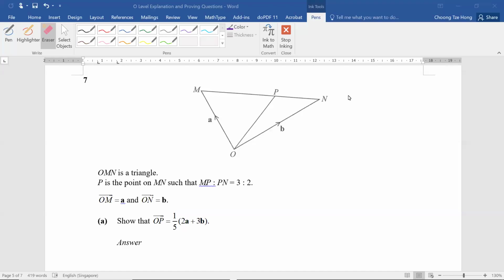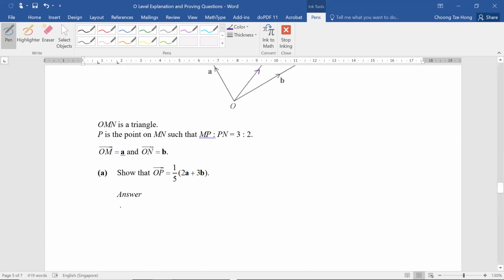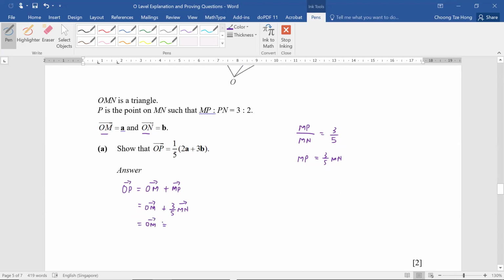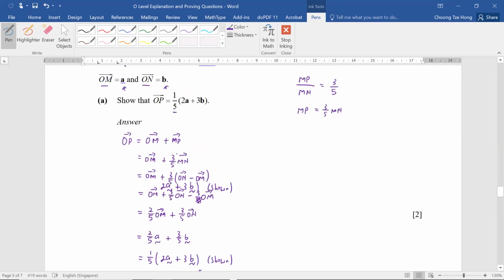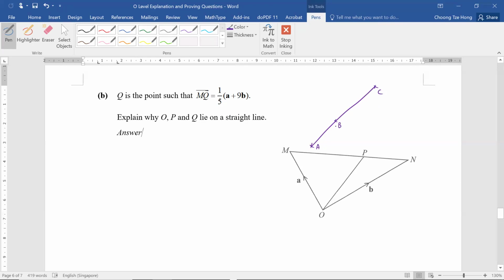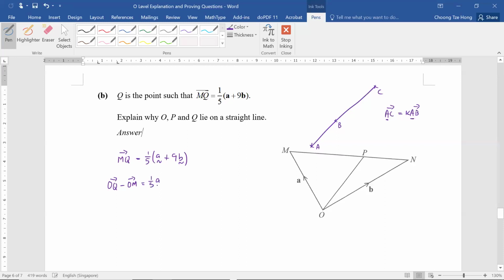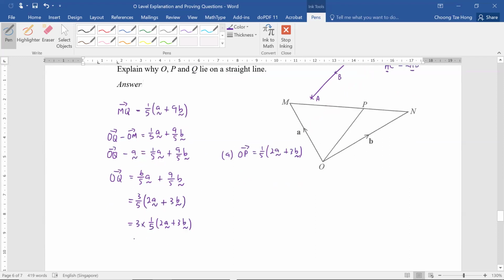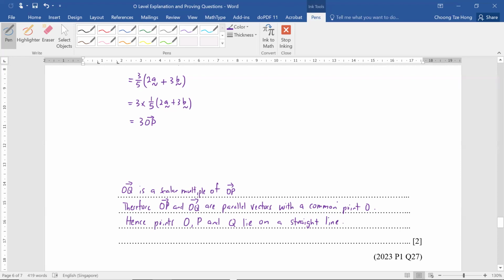𝐆𝐂𝐄 𝐎 𝐋𝐞𝐯𝐞𝐥 𝐌𝐚𝐭𝐡𝐞𝐦𝐚𝐭𝐢𝐜𝐬 - 𝟐𝟎𝟐𝟑 𝐏𝟏 𝐐𝟐𝟕 [𝐕𝐞𝐜𝐭𝐨𝐫𝐬 𝐢𝐧 𝐓𝐰𝐨 𝐃𝐢𝐦𝐞𝐧𝐬𝐢𝐨𝐧𝐬]